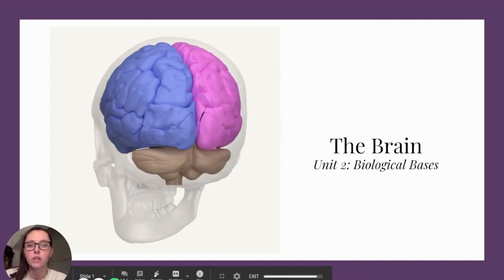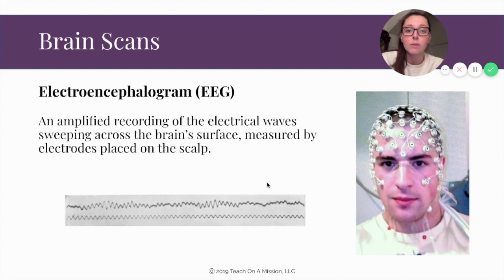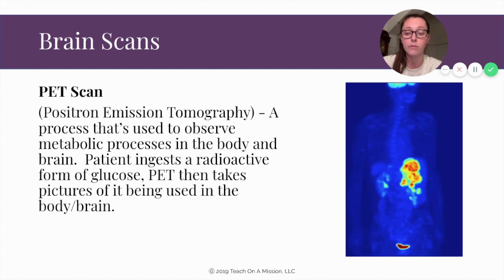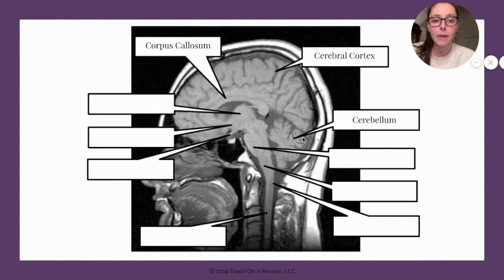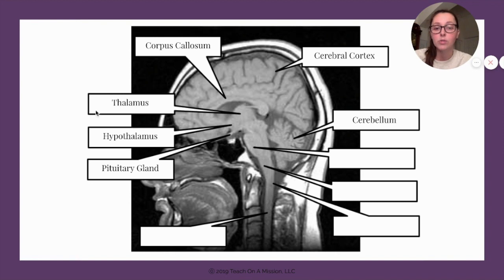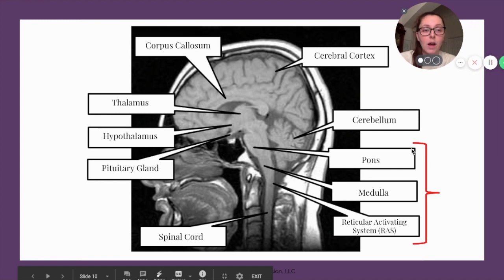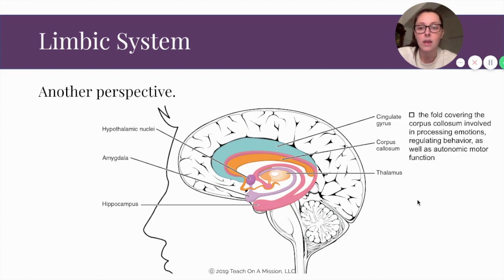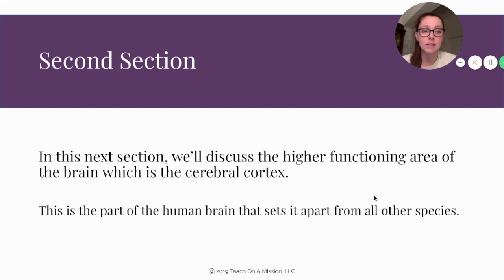The BRAIN Part 1